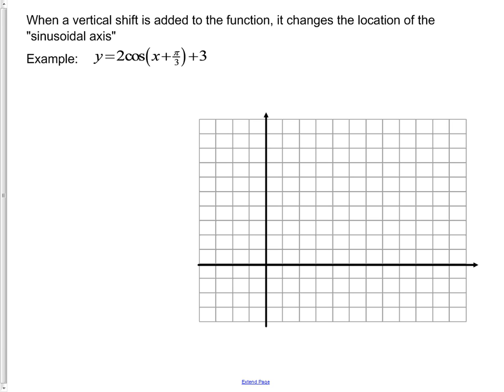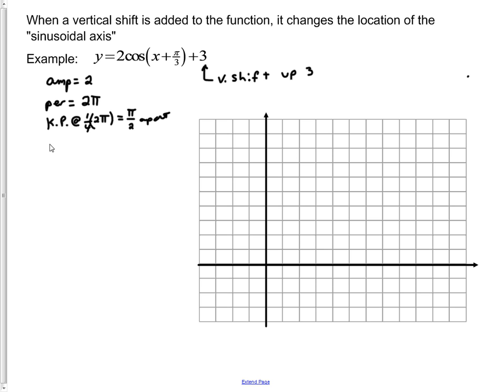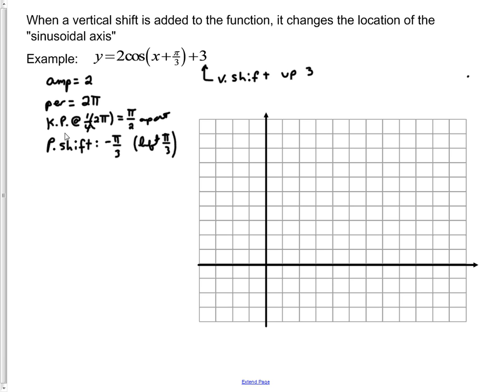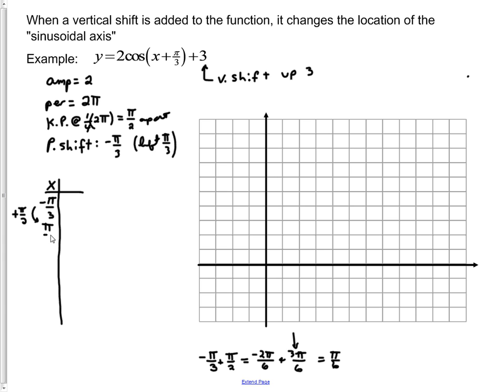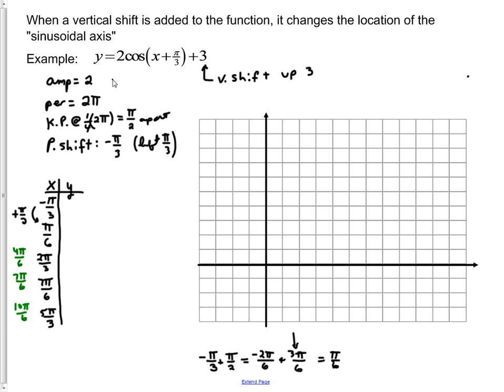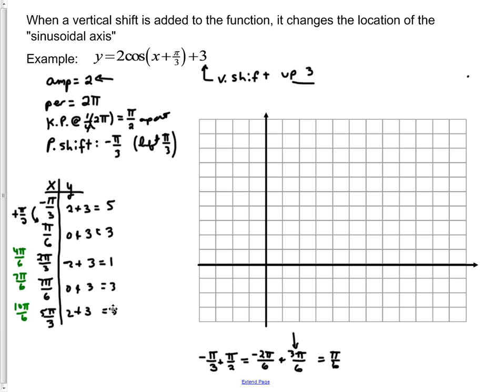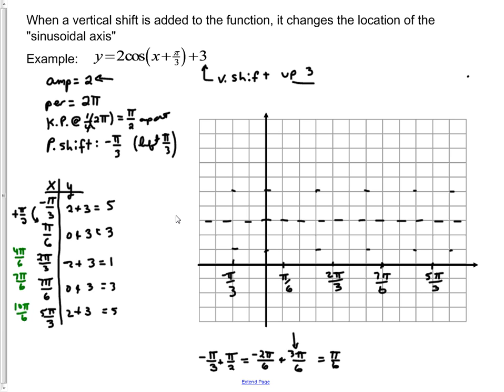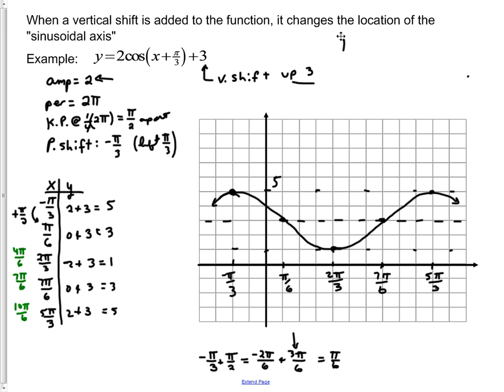95m GraphSineCosine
An example of a cosine graph with changes in amplitude, period, phase shift and vertical position